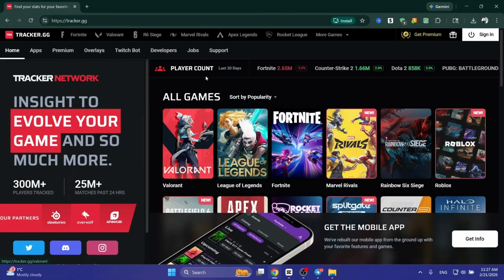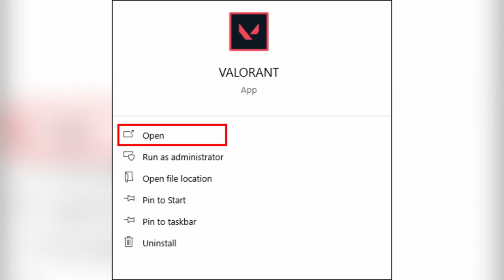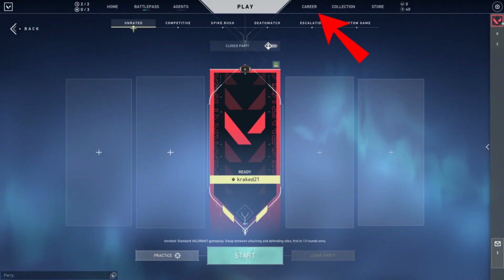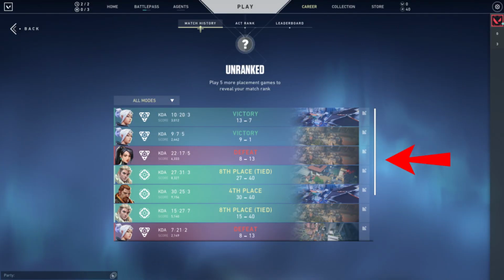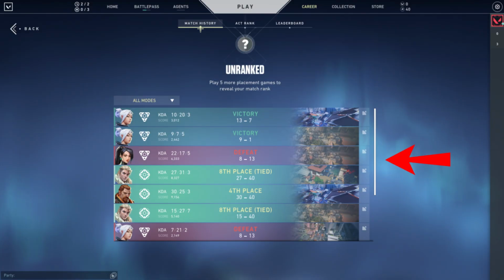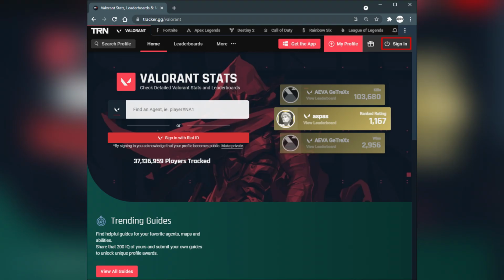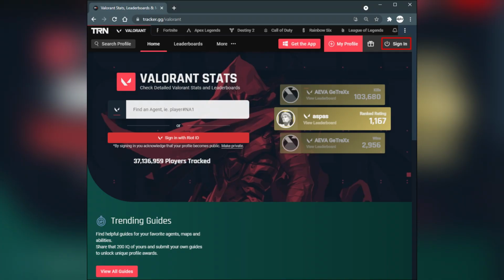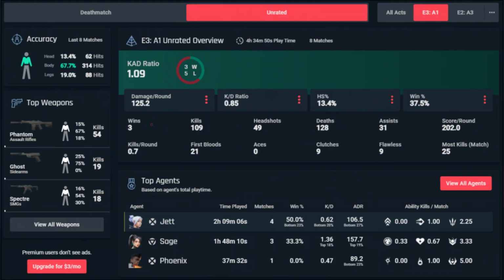How To Get Valorant Tracker In Game (2026) Full Guide!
In this video, I'll show you How To Get Valorant Tracker In Game